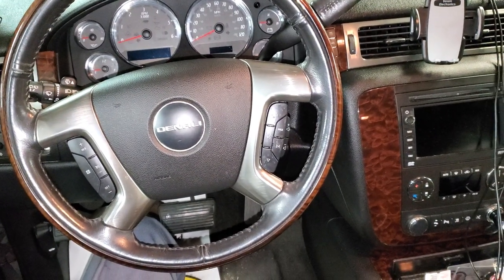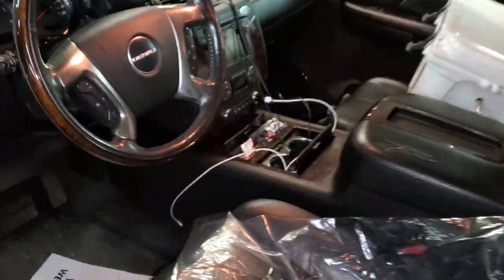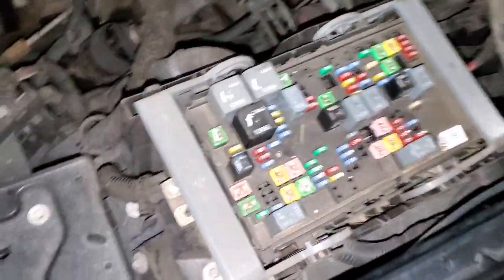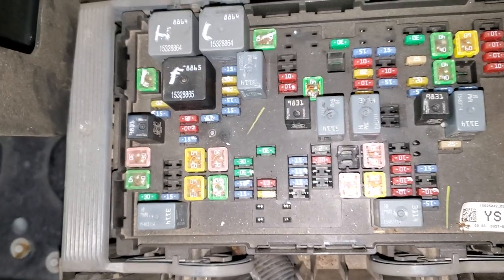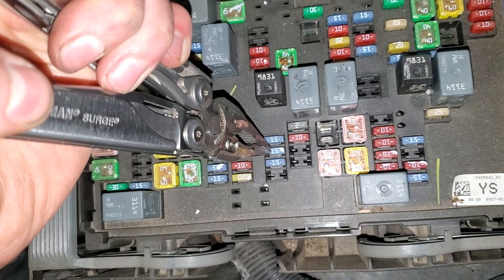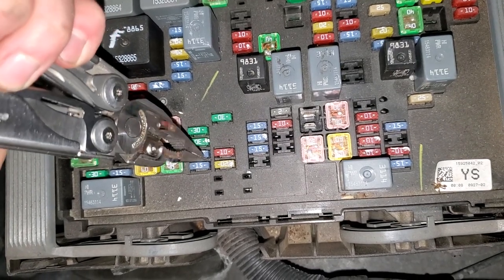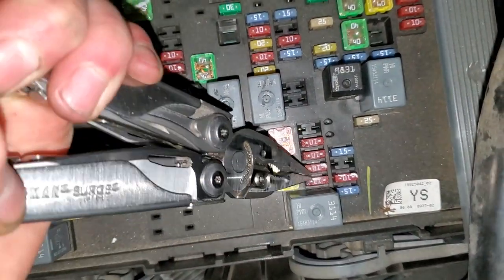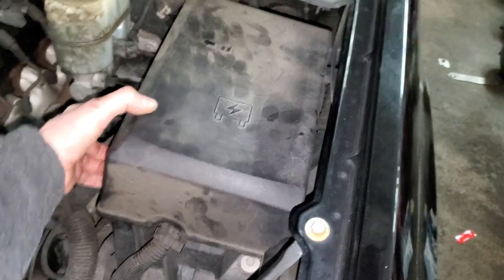2007 GMC Yukon Denali Radio Fuses